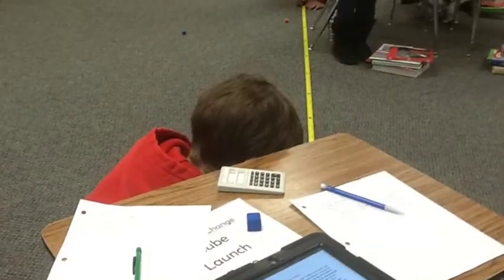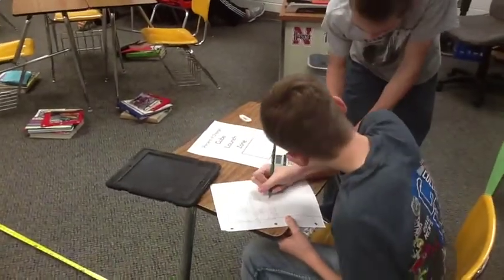Percent of Change Stations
These are the stations that I use in my math class to work with percent of change.

All of the music is used for non-profit use.